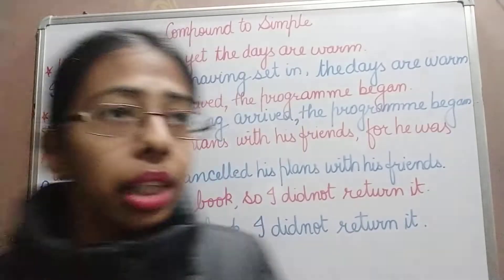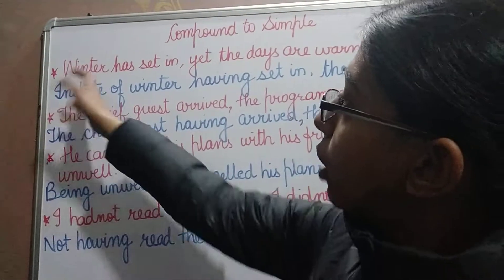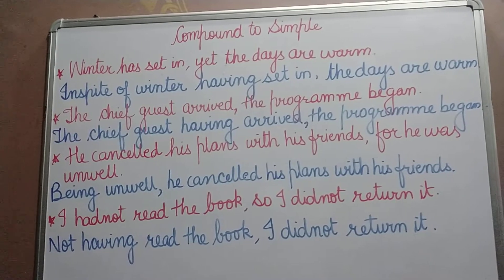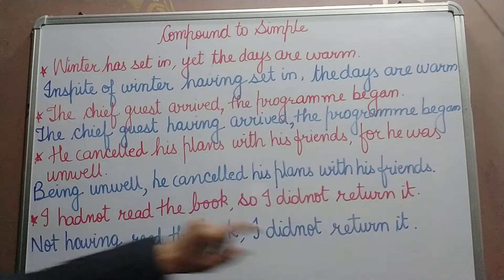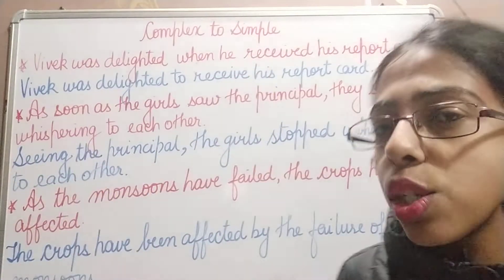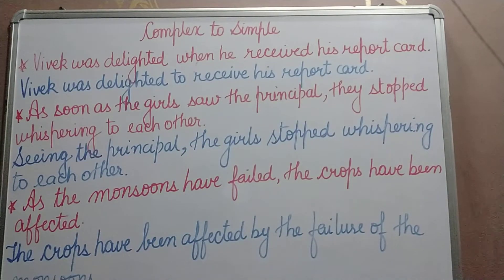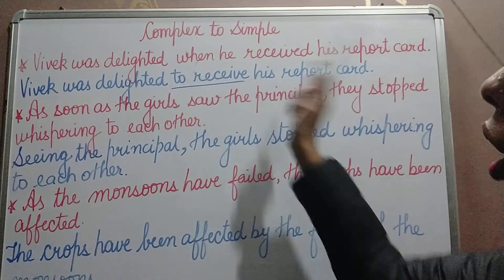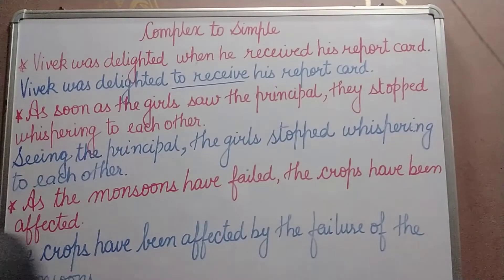Transformation of sentences with examples